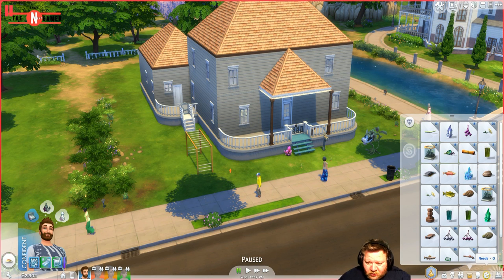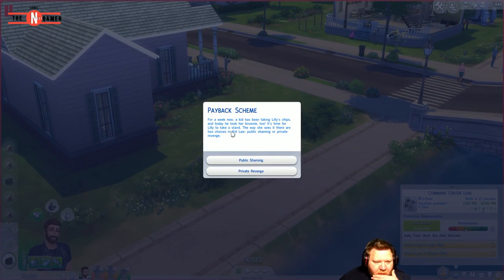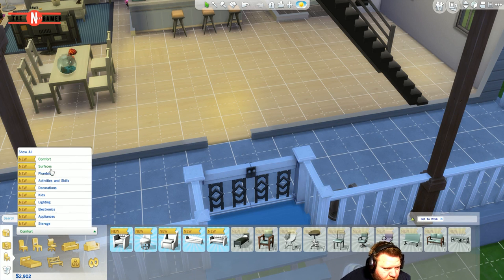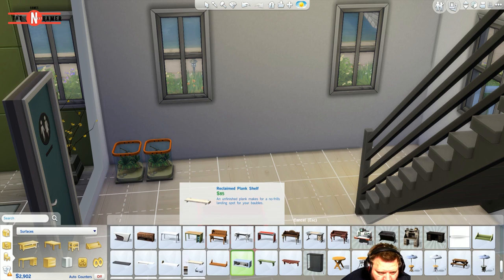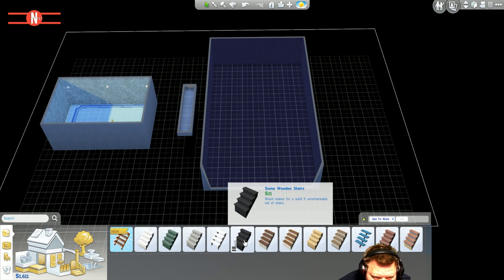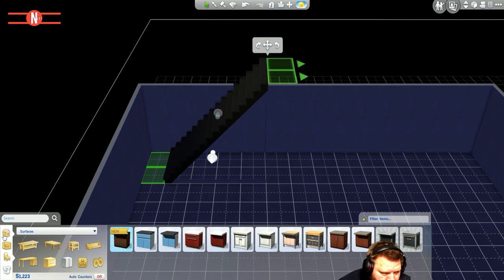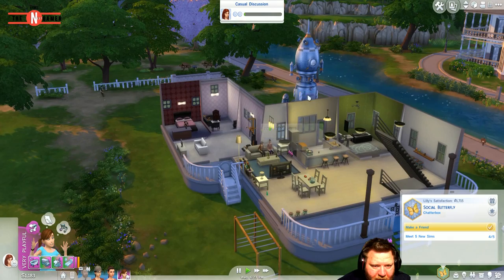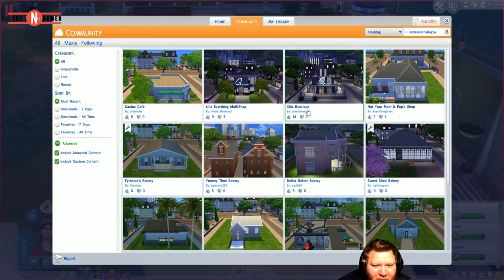The Sims 4 Let's play Episode 40 Let's Get To Work!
Hi all. And welcome to the Sims 4 Get to Work Week. We'r going to have so much fun you Guys/gurls. Lol. So sit back and Enjoy the best sims game EVER.